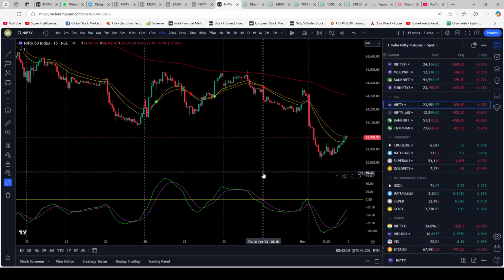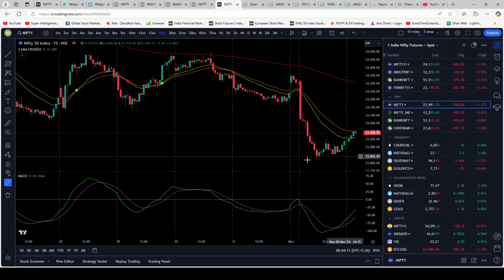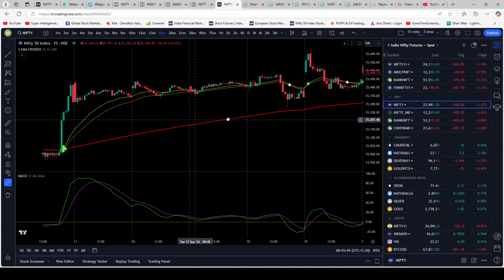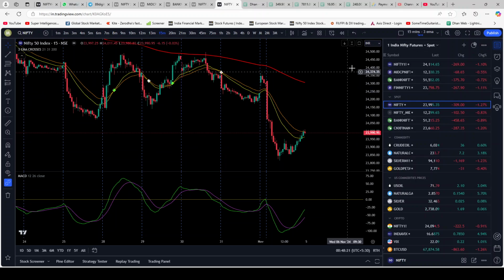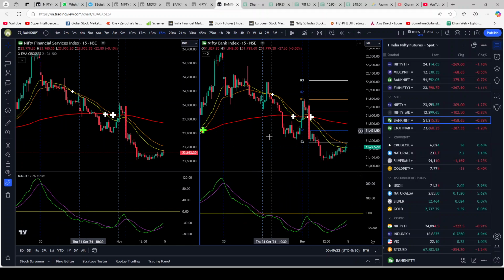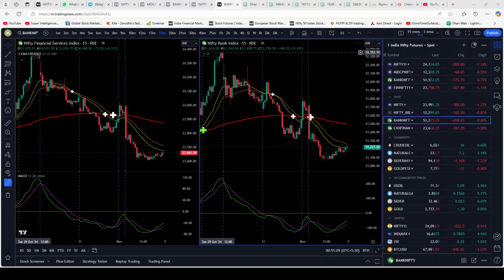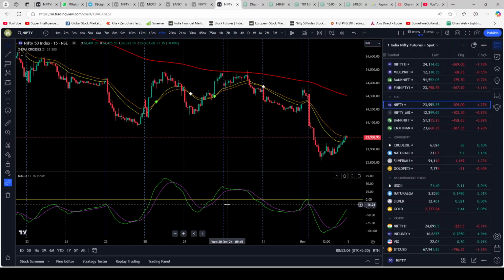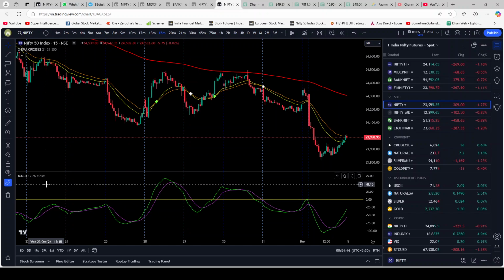Only 2 indicators - 15 minutes - 2 EZ - Designed to WIN